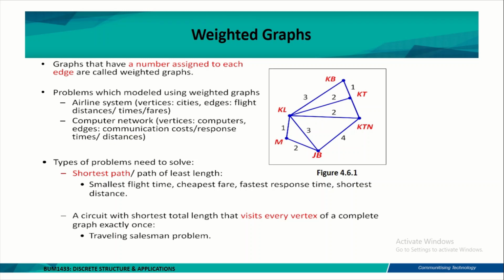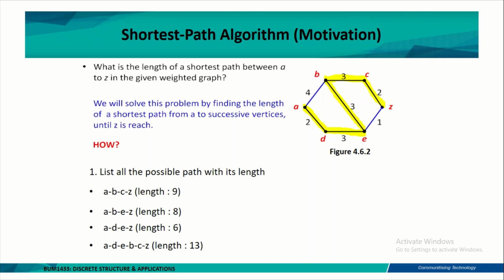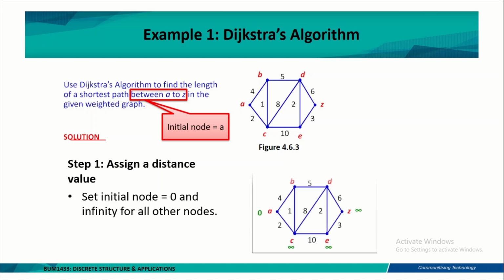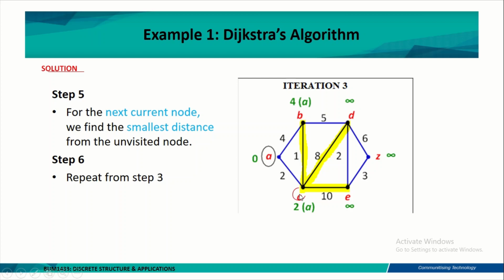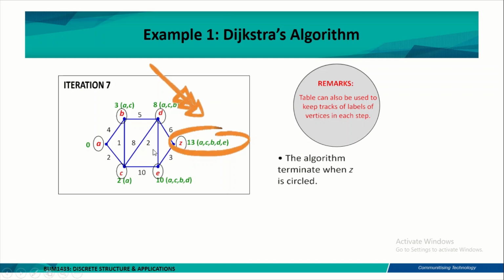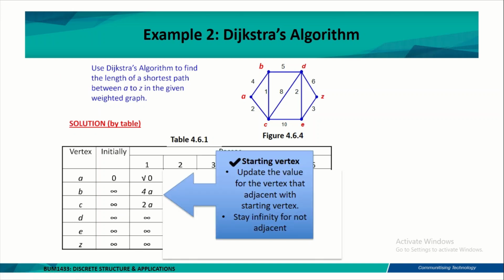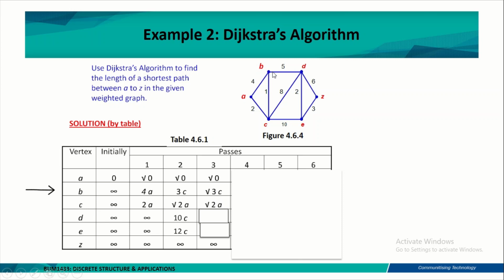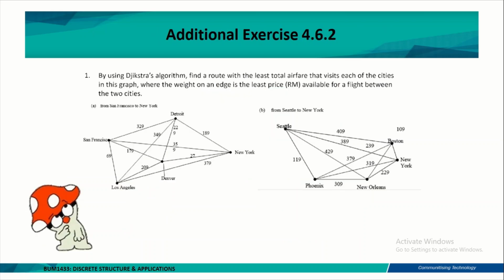Week 9(1)_Chapter 3(3.6)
4.6 Shortest Path Problem

Quotes:"If you cannot do great things, do small things in a great way"